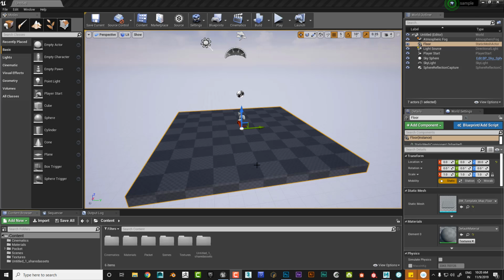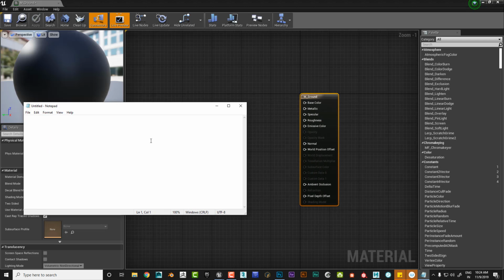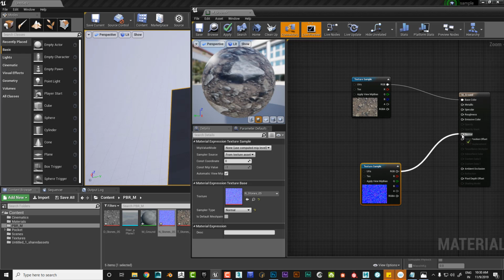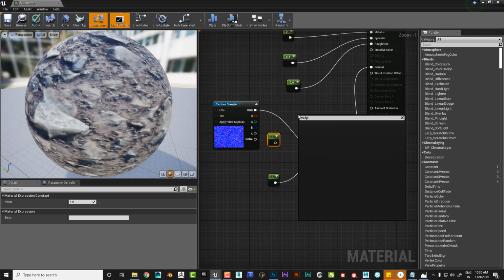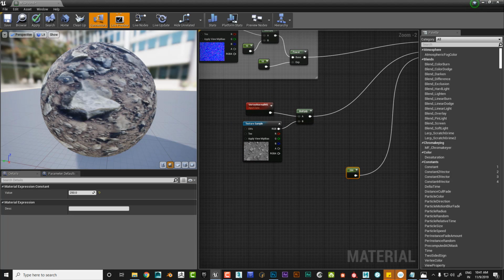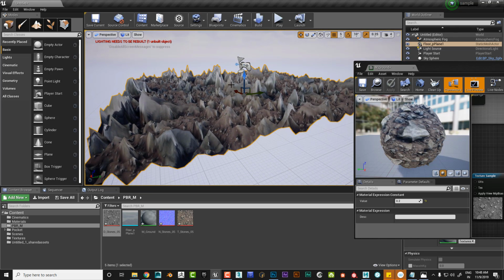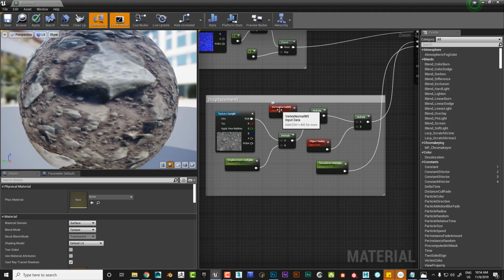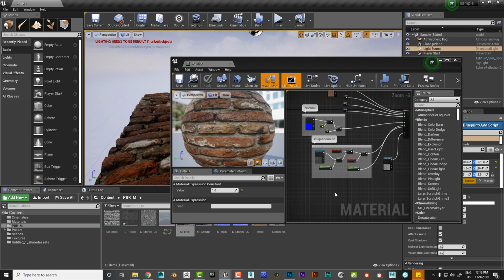Creating Realistic PBR Materials In Unreal Engine | UE4 | Quick guide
Please note that, This method is not recommended for Games as it is high poly version and not Game optimized. This is more relevant to Realtime rendered Movies and Shorts.

Creating Realistic Materials in Unreal Engine (PBR - Physical based Rendering) can be a little complex. But I have tried to explain how they work and how to get quick results.

Time Stamp:
00:30 - Preparation
03:51 - Creating Materials
05:50 - Creating Normal and Displacement Maps
09:06 - Assigning Textures to materials
12:12 -  Adjusting Normal maps
14:59 - Working with Displacement maps
25:55 - First material output
28:35 - Re-using materials